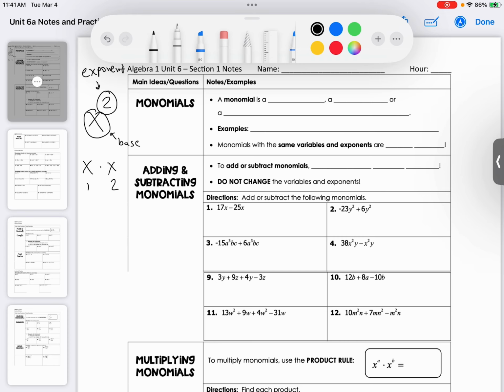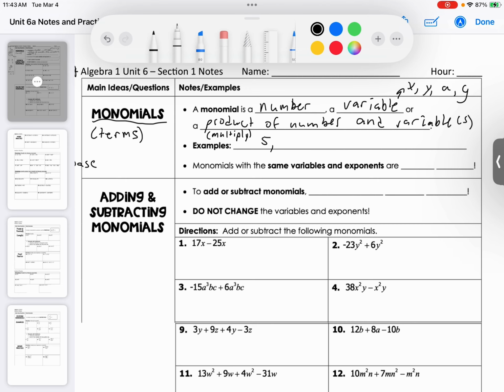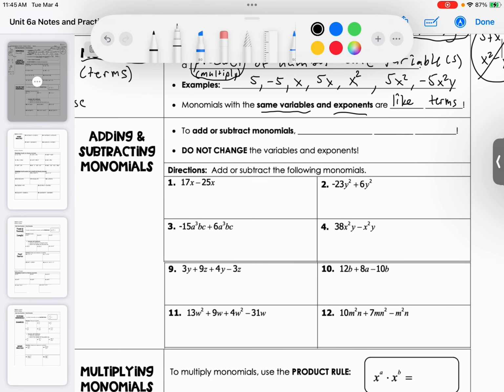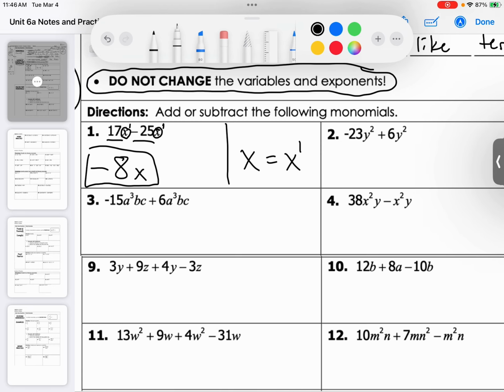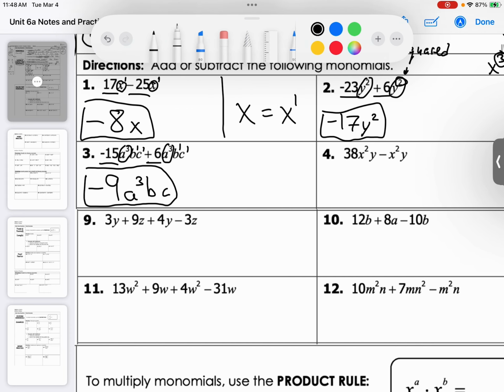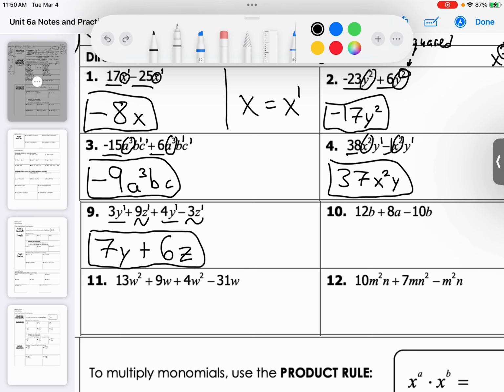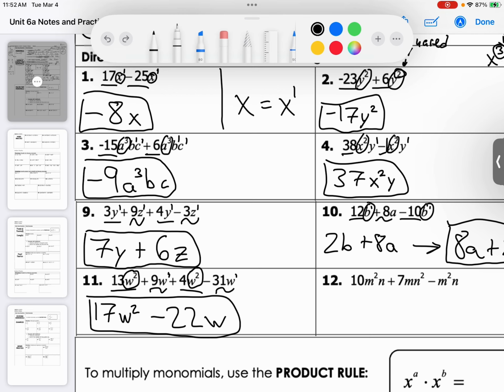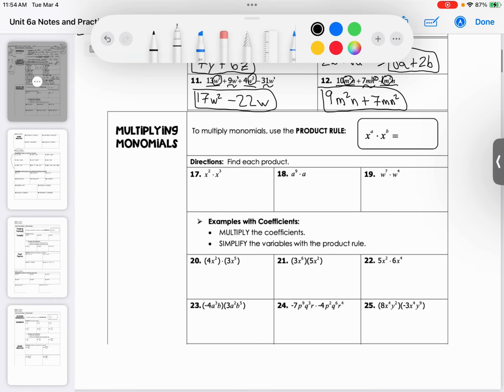Algebra 1 Unit 6a Section 1 Notes (Part 1)